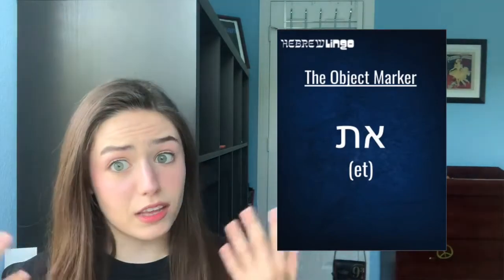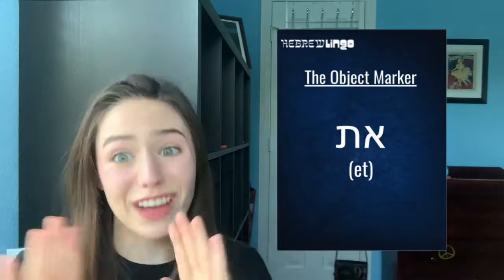HebrewLingo - Lesson 19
Hello and welcome to HebrewLingo, the free digital Hebrew-learning course designed to maximize memorization through its usage of multiple platforms and review technique!